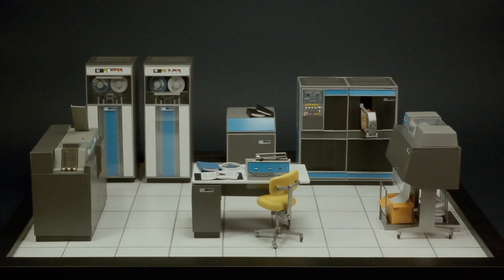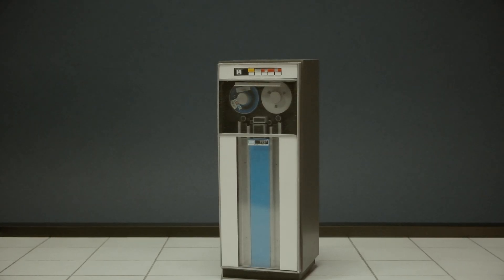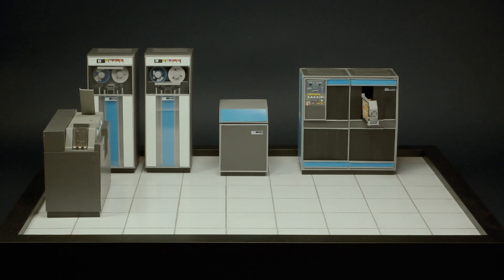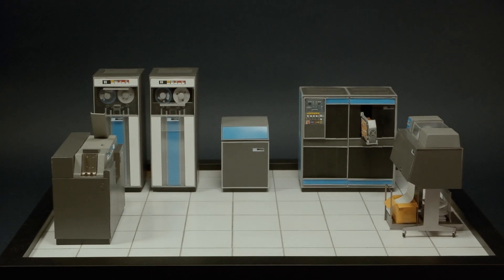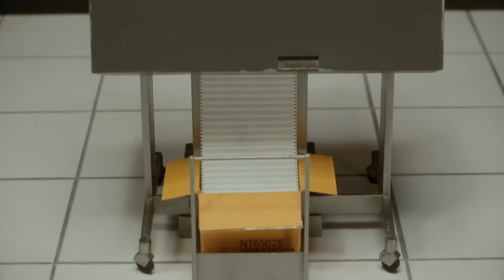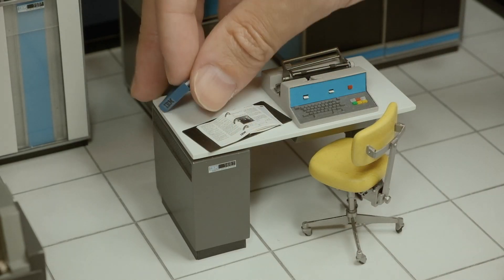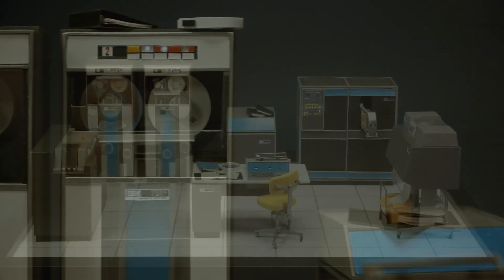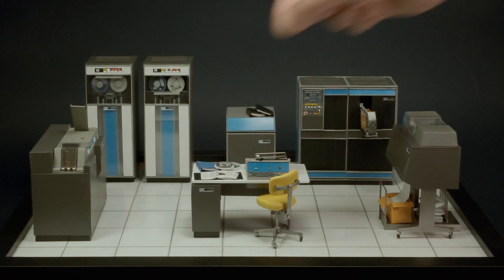1960s IBM 1401 Miniature Mainframe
A showcase for the miniature IBM 1401 I made to celebrate its 60th anniversary.
Scratch build 1 : 15 scale model entirely made by hand.